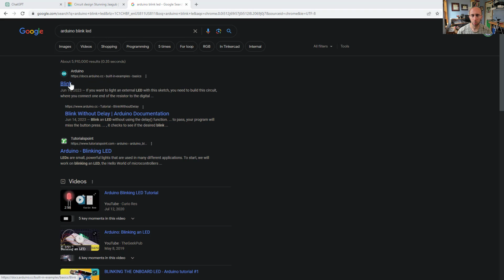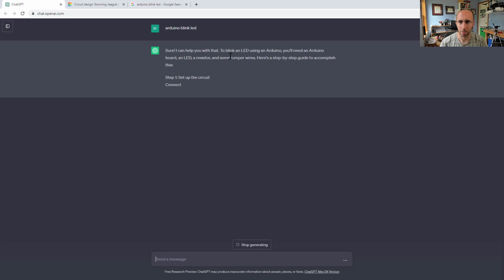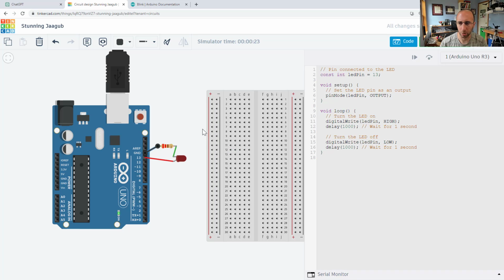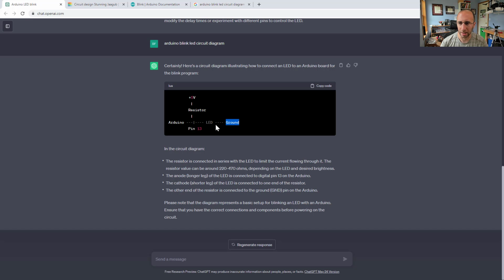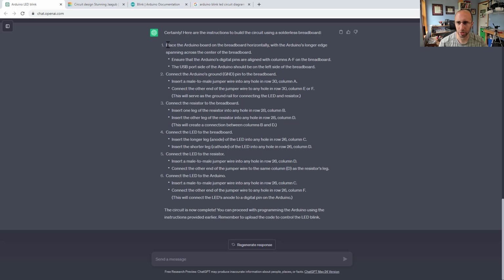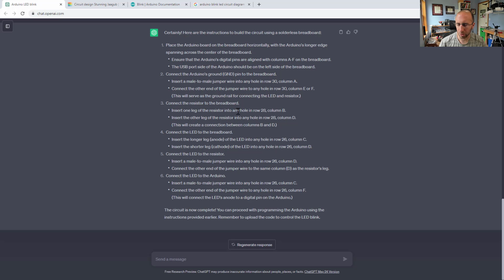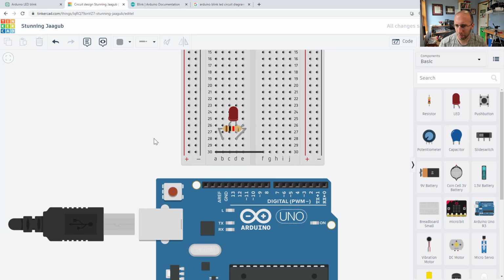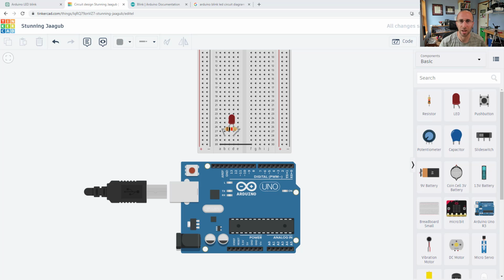Can ChatGPT Write Arduino Code? Part 1: Blink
In this series I'll be exploring not only whether ChatGPT can write code, but how well it handles hardware including parts lists and circuit diagrams. Can it replace a Google search if you need to look up how to do something with an Arduino? Let's find out! Have a question or correction?